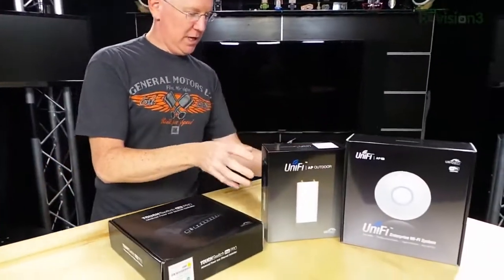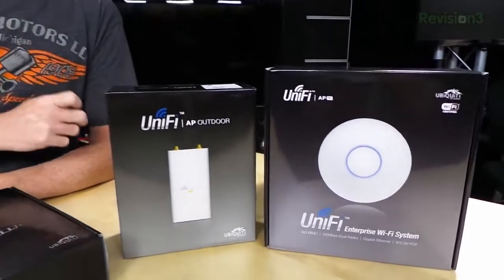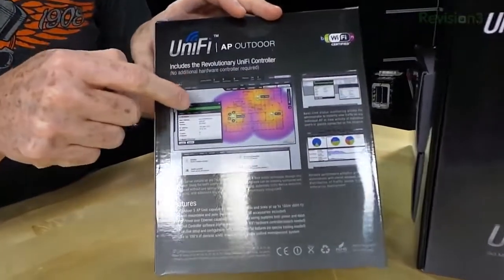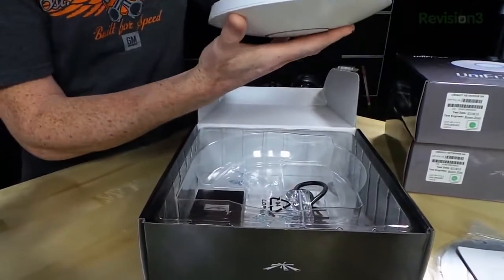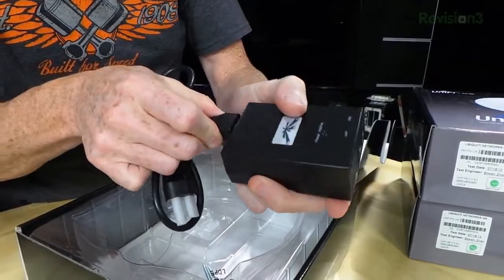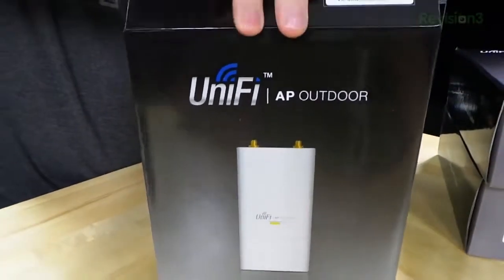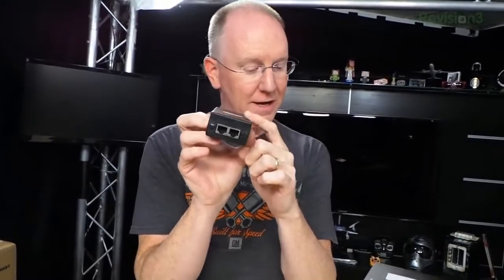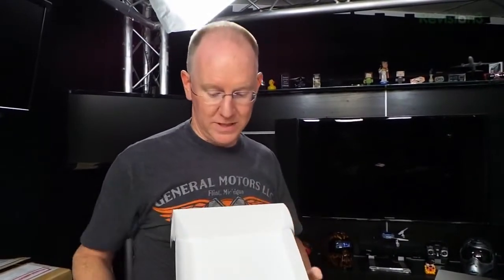Geek Beat Archives Unboxing UBiQUiTi UniFi WiFi Mesh Network